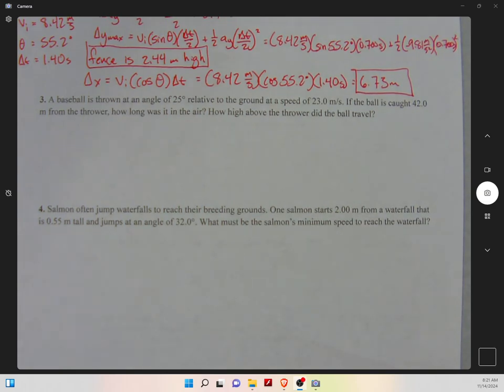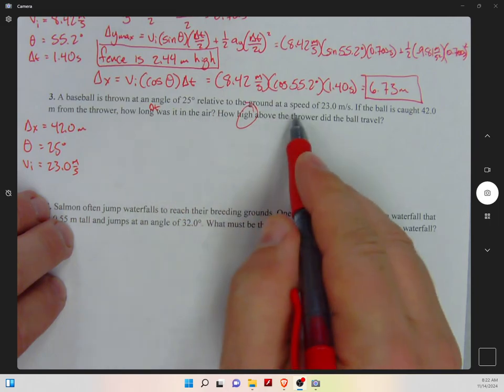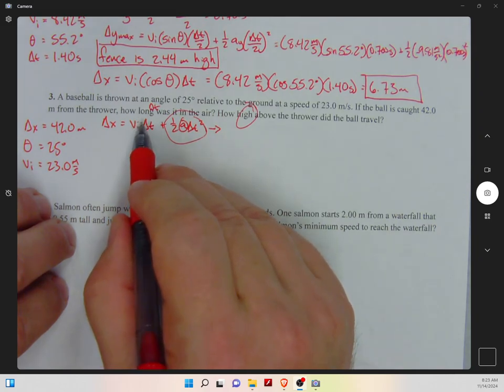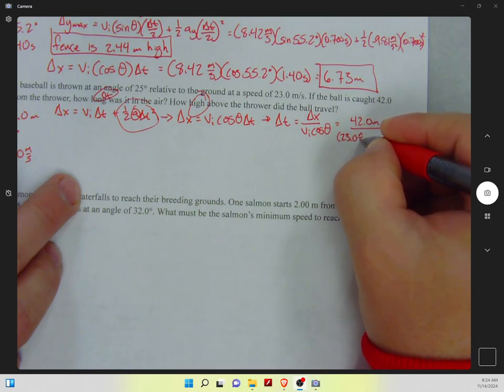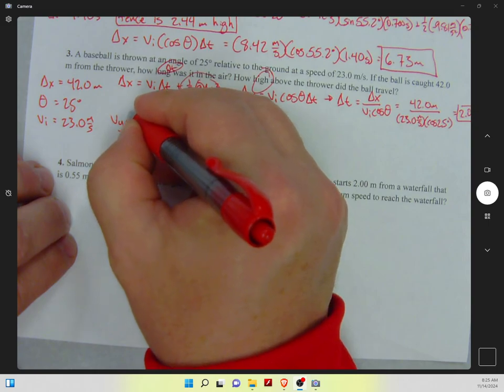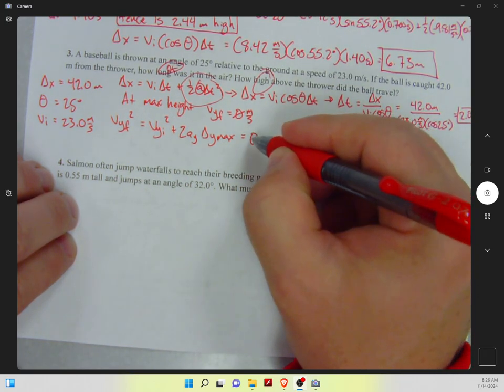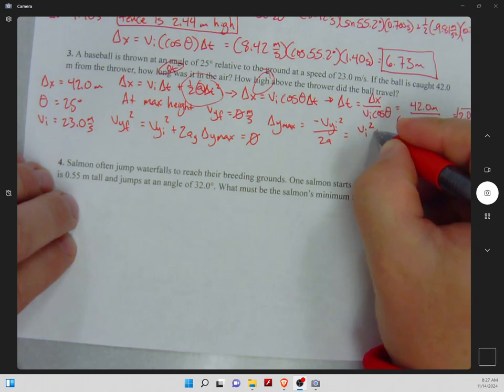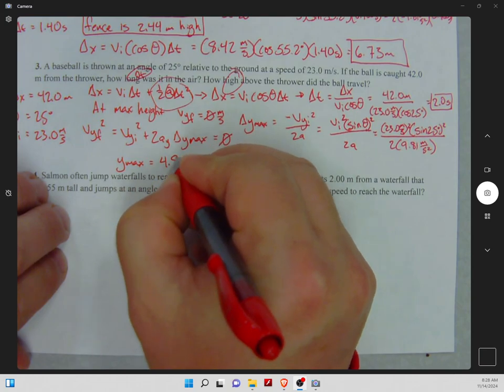Physics HW 3E #3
A baseball is thrown at an angle of 25° relative to the ground at a speed of 23.0 m/s. If the ball is caught 42.0 m from the thrower, how long was it in the air? How high above the thrower did the ball travel?